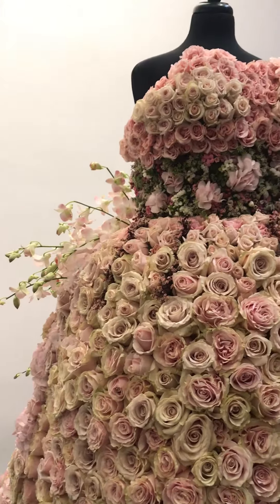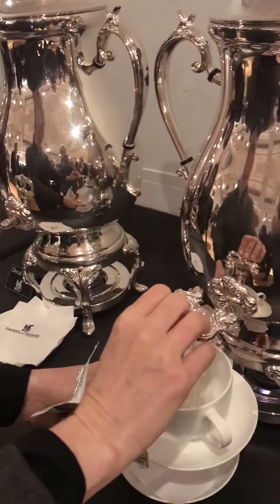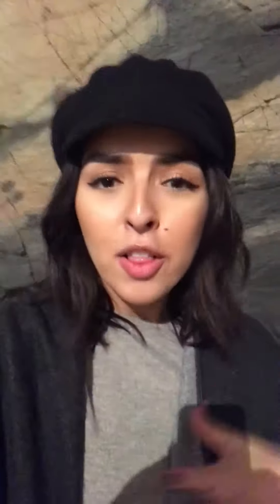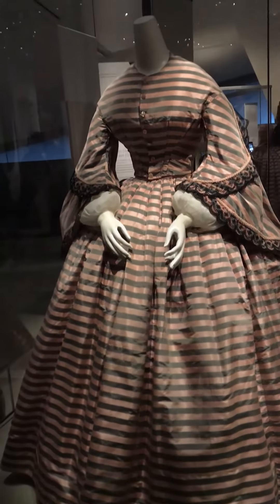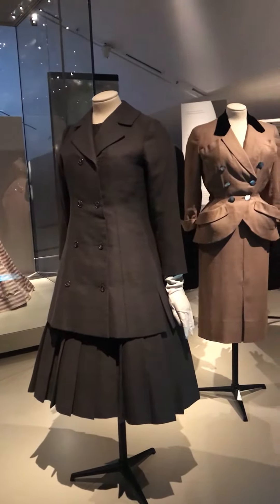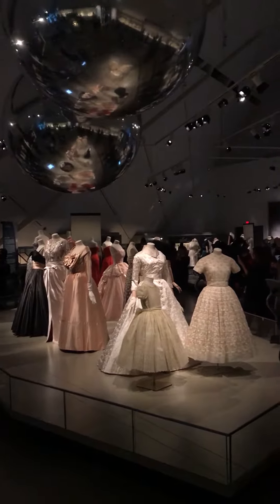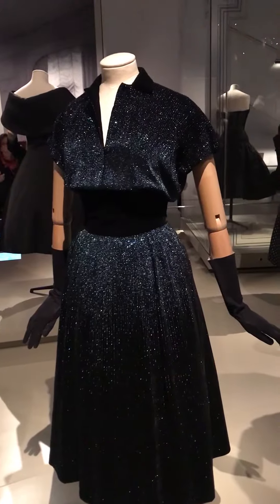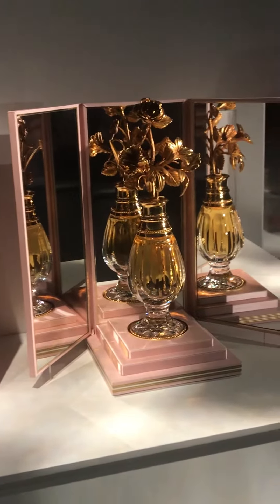EXPLORING TORONTO | Christian Dior Exhibit at The ROM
J'adore Dior!

More about us : Narcity is the leading guide for everything happening, where people are hanging out and the best spots to eat in every city.

To read all our lists, whether to guide you to the best spots for a latte, to show you the latest beauty trends, or to make you forget your last relationship, the content you're searching for is right here: